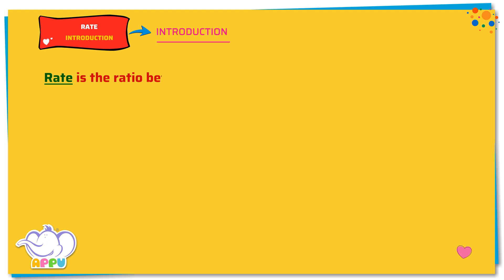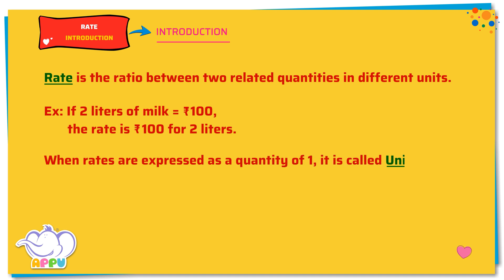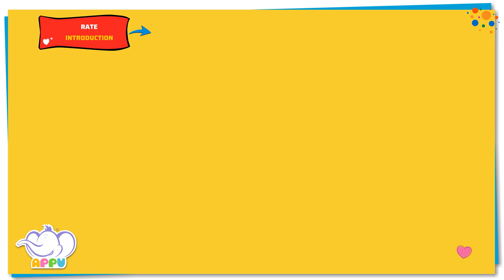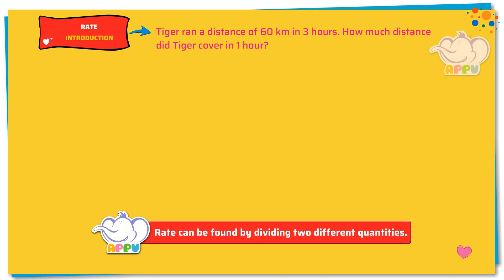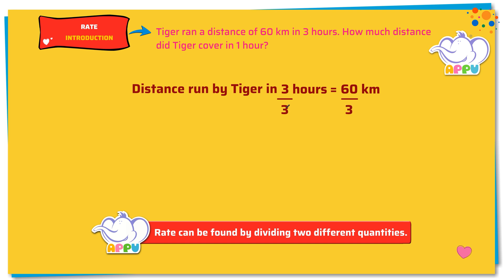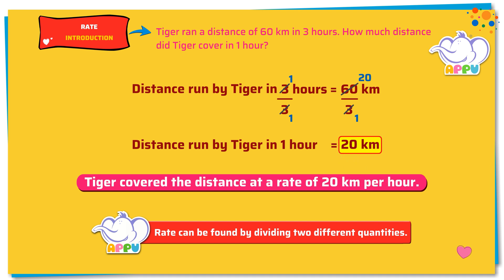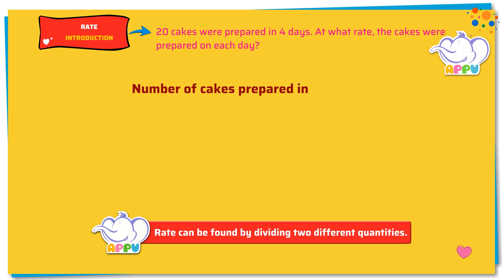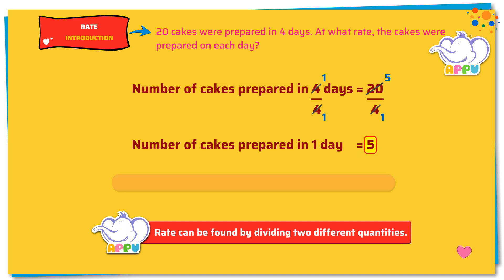G5 - Module 20 - Introduction - Rate | Appu Series | Grade 5 Math Learning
Want to become a math expert? Join Appu and Tiger in this exciting module where you'll learn how to tackle rate-related problems with ease! By signing up, you'll scale up your math knowledge, build confidence, and level up your problem-solving skills. Don't miss out! Ride into this rewarding learning adventure and have fun as you go!